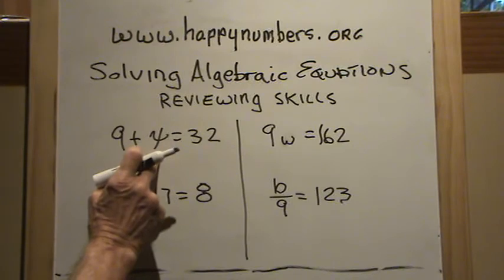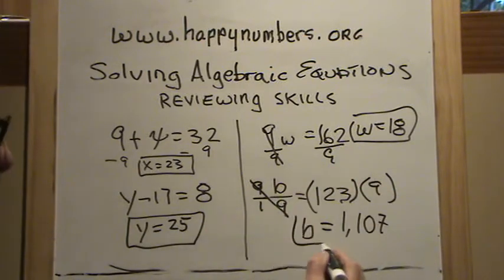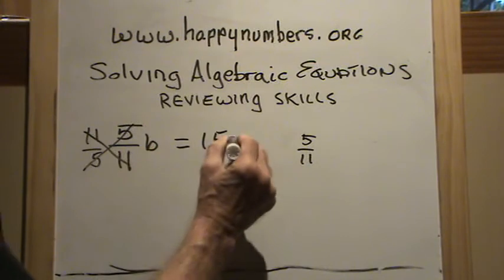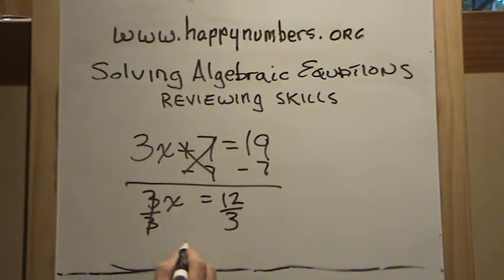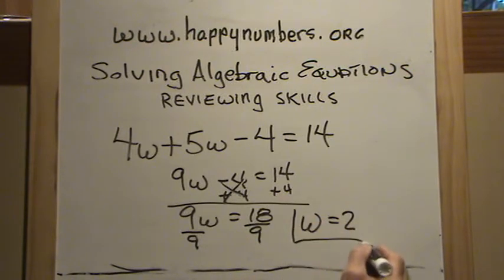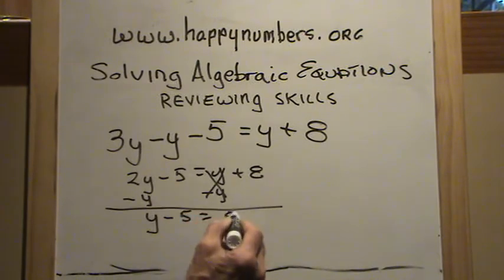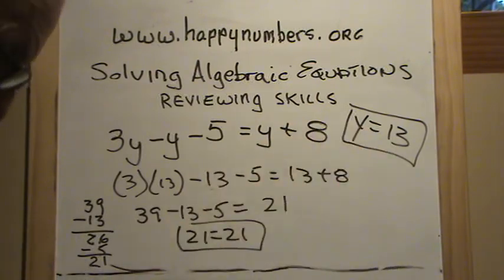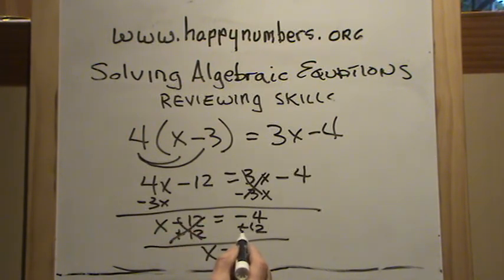Algebraic Equations Applying Your Skills